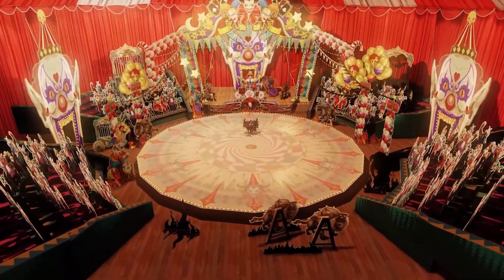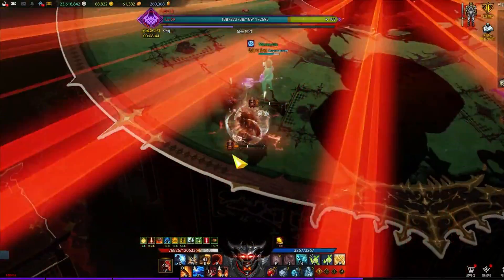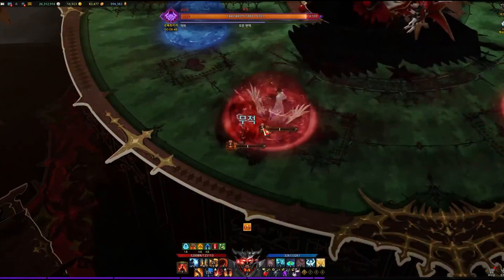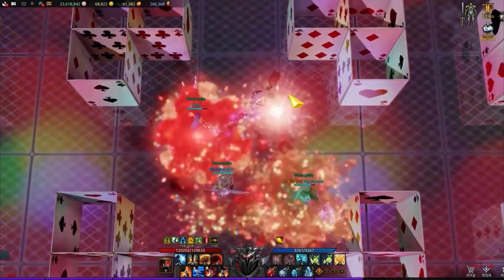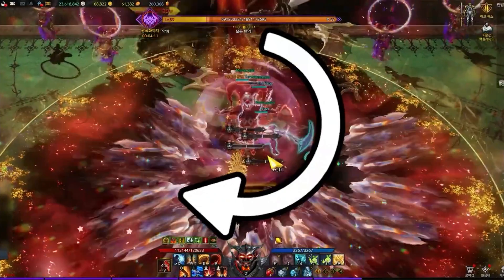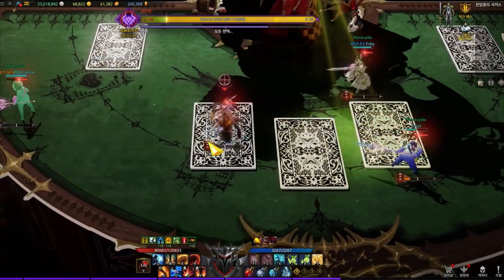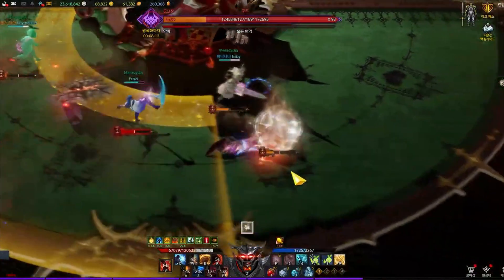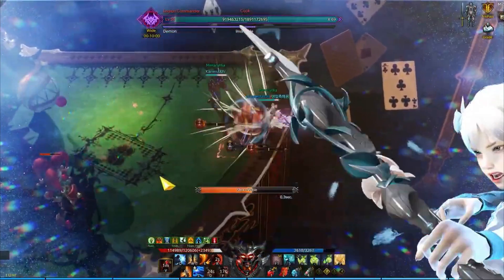LOST ARK - Kakul - Saydon Gate 2 Guide + Informative Cheatsheet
The video covers absolutely everything you need to know to successfully clear new Lost Ark legion raid, Kakul - Saydon Gate 2. If you have any questions about any of the mechanics please direct them into the comments.

TIMESTAMPS:
0:00 - INTRO
0:15 - RAID INTRO
0:50 - x125 SAYDON APPEARS
1:11 - x110 CURTAIN
2:14 - x95 FIND KAKUL
3:37 - x75 MAZE
4:36 - x55 PIZZA
5:46 - x35 FIND KAKUL
6:25 - SAYDON PATTERNS
7:12 - COUNTERS
7:46 - TOWERS
8:15 - CIRCUS BALLS
8:49 - CANNON
9:05 - TRUMPET
9:31 - HAMMER SMASH
9:41 - OUTRO

Lost Ark is a top-down 2.5D fantasy massively multiplayer online action role-playing game. It is co-developed by Tripod Studio and Smilegate's game development subsidiary Smilegate RPG. It was fully released in the South Korean region on December 4, 2019.